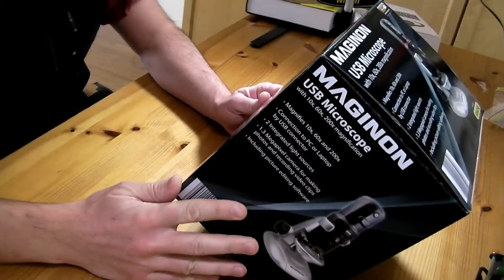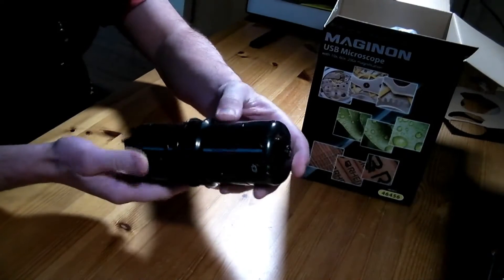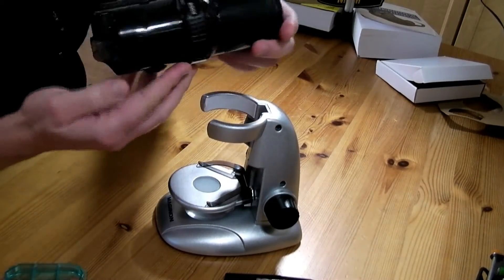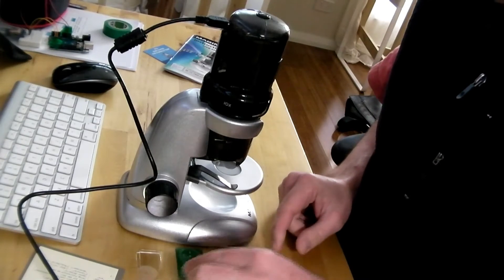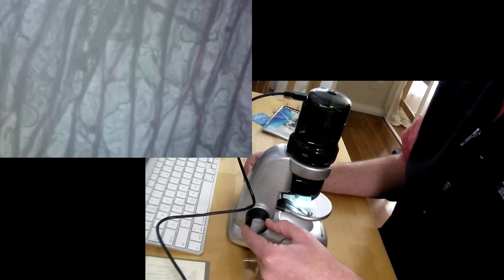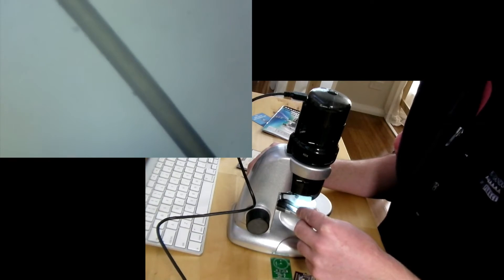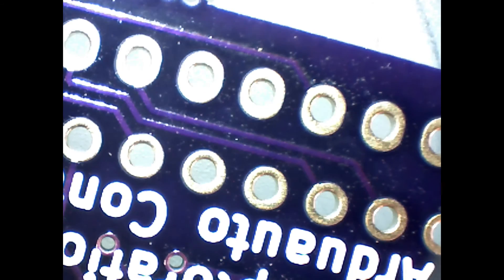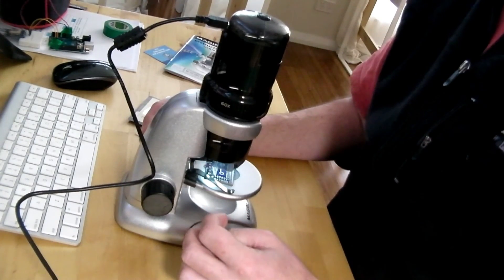Review - Maginon USB Microscope deal from Aldi